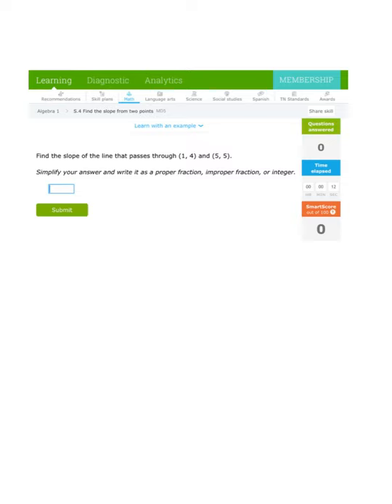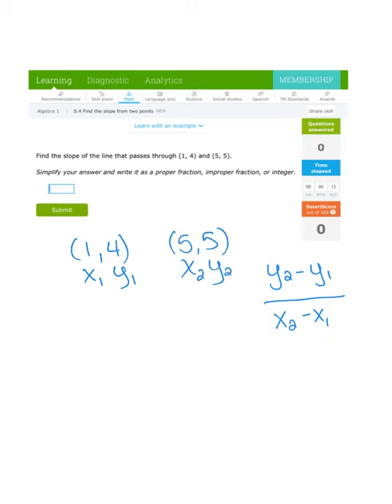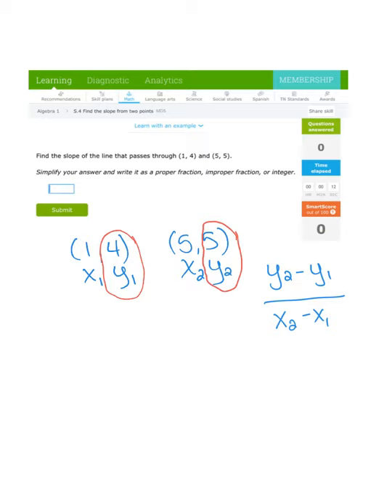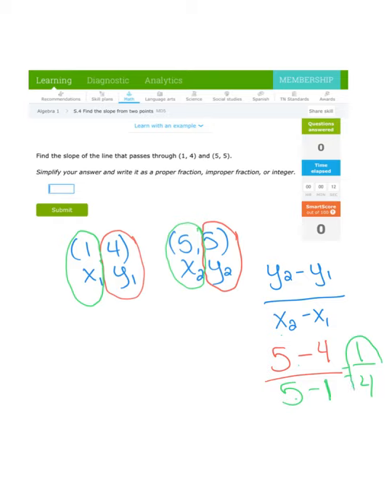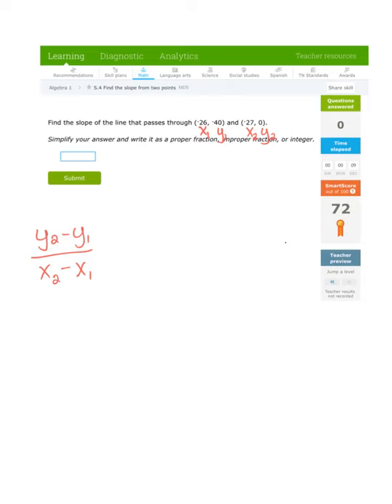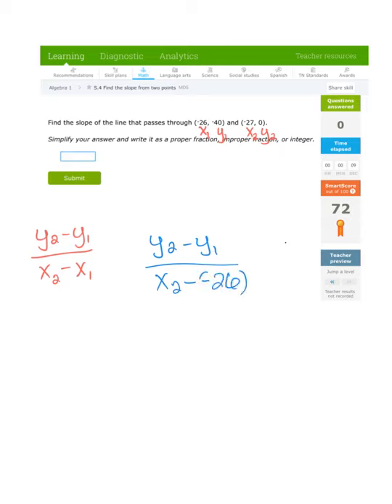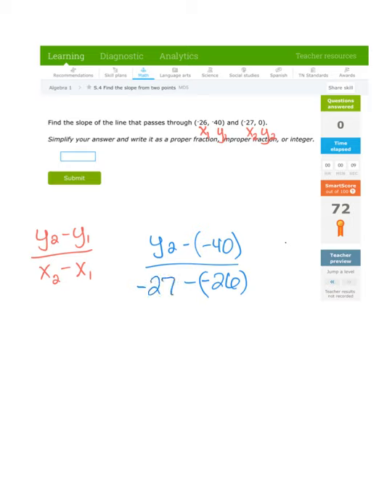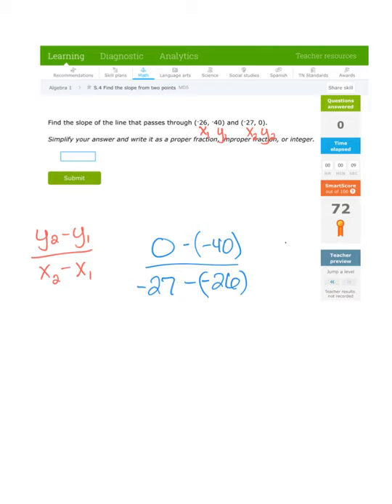slope from 2 points